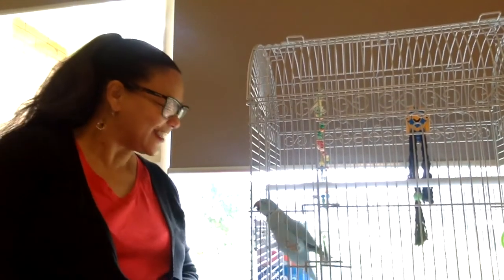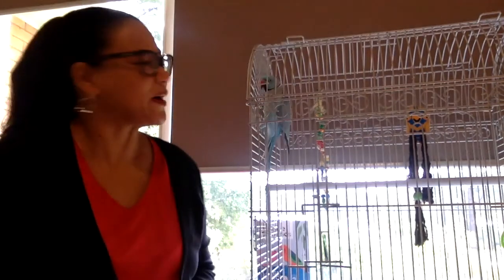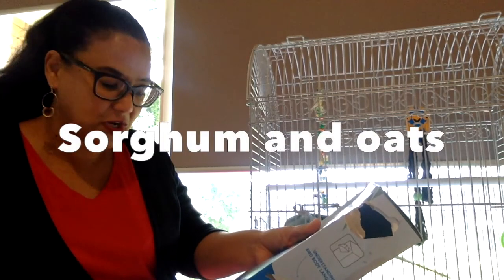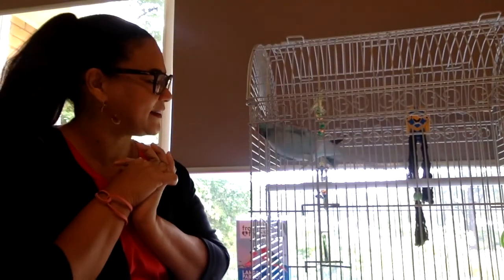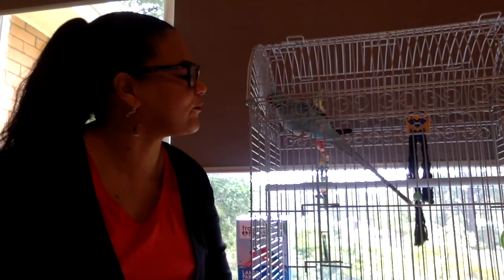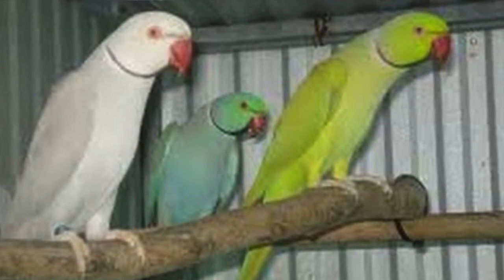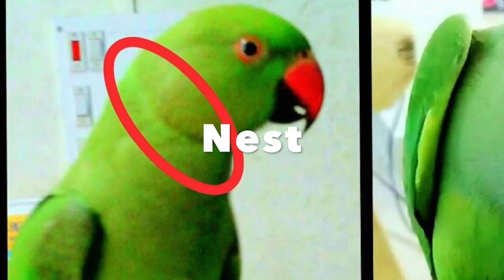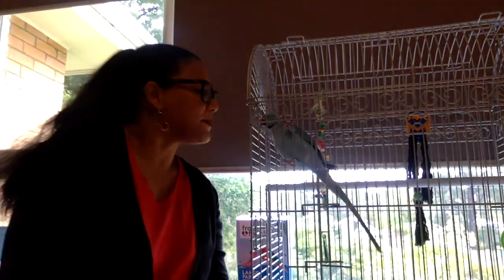Investigations T2W6 - Rango